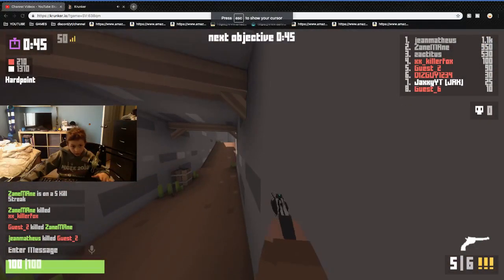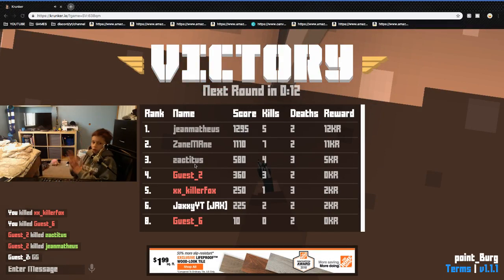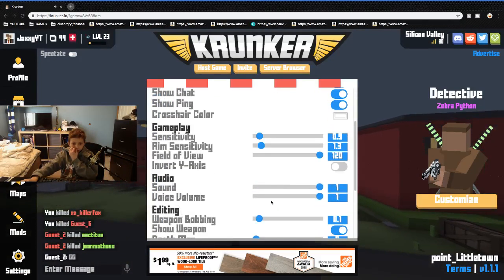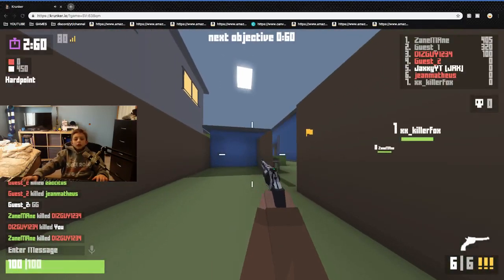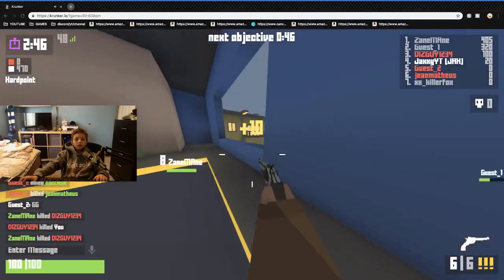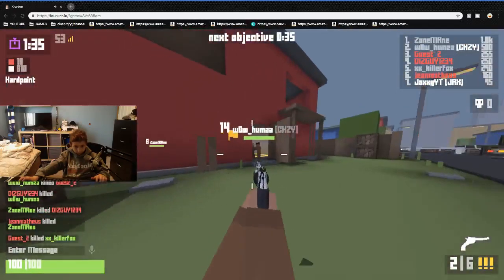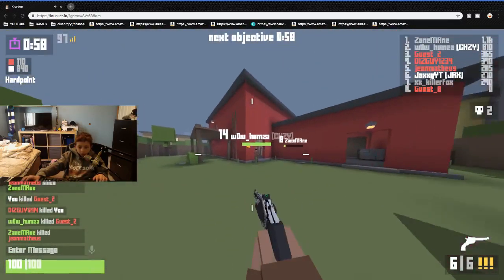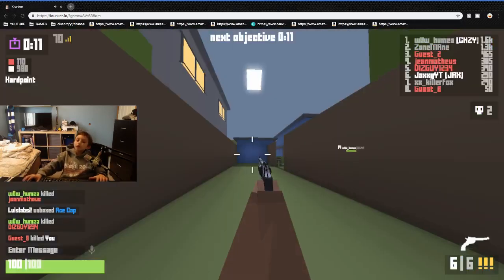Krunker.io NEW DRIFTING | RUN FASTER THEN BHOPS